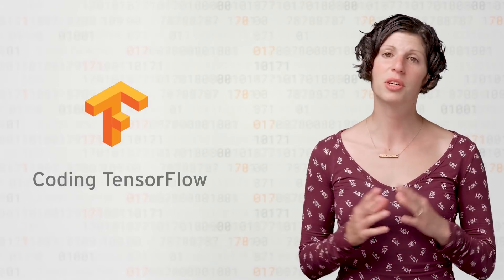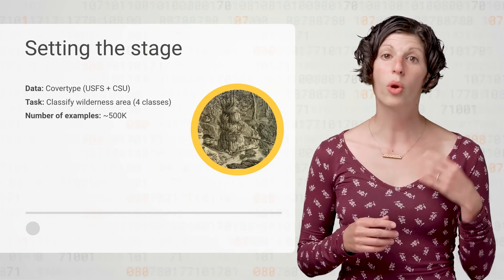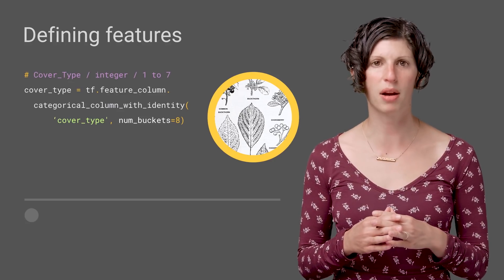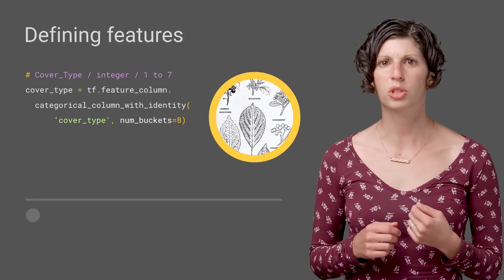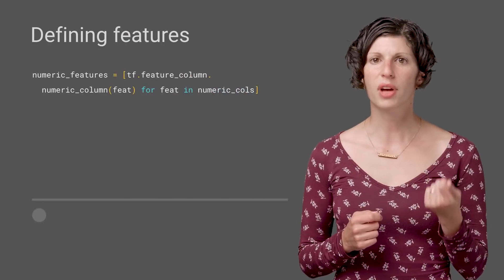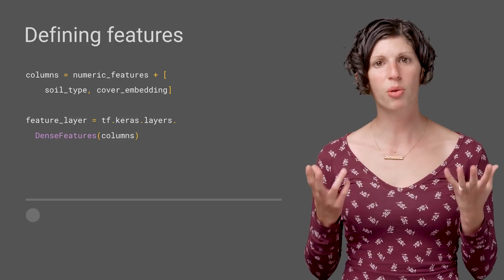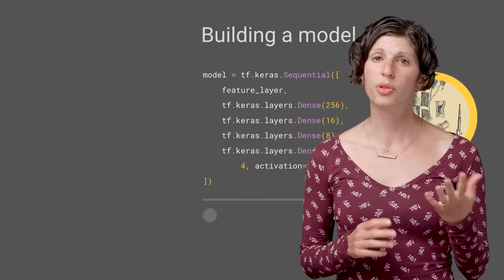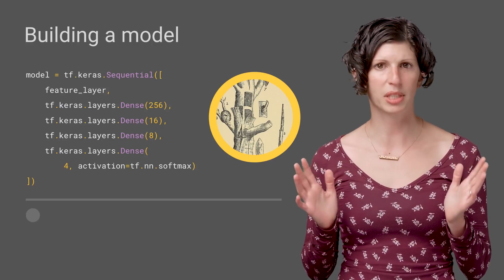TensorFlow high-level APIs: Part 2 - going deep on data and features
Welcome to Part 2 of our mini-series on TensorFlow high-level APIs! In this 3 part mini-series, TensorFlow Engineering Manager Karmel Allison runs us through different scenarios using TensorFlow’s high-level APIs.

In this part, Karmel discusses preparing data for machine learning, including using Feature Columns, categorical data, and more.

Building a ML model takes a lot of time, effort, and often involves multiple stages. Luckily, TensorFlow high-level APIs aim to help you along with each stage, from the start of your idea, to training and serving large scale applications. Watch to discover the key steps in developing machine learning models, where TensorFlow comes in for each step, and lastly how to prepare and load your data!